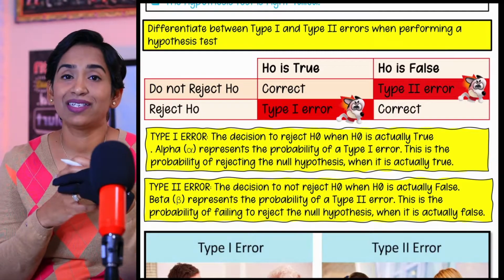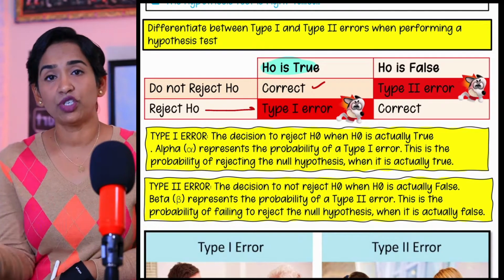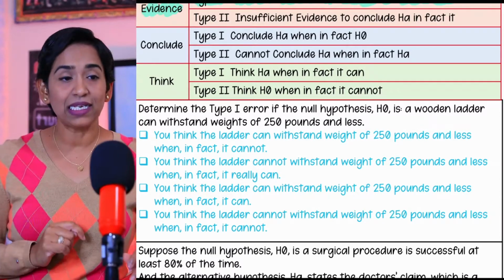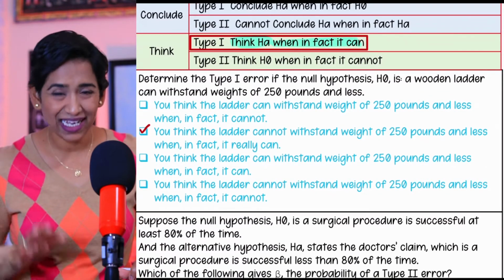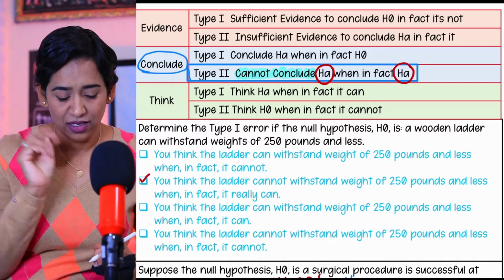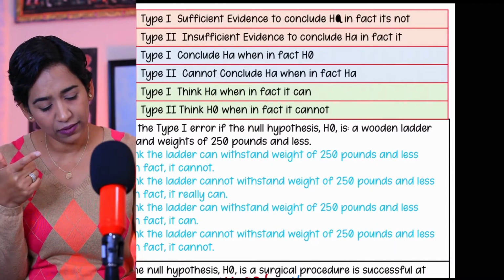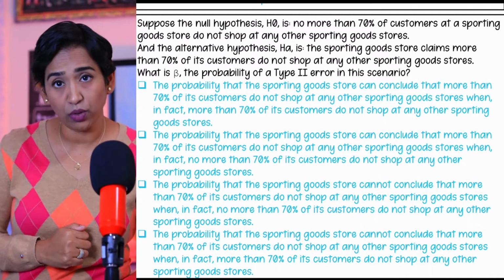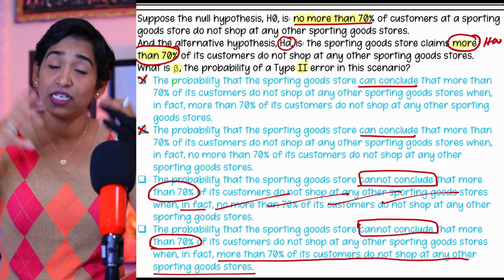Type 1 Type 2 error